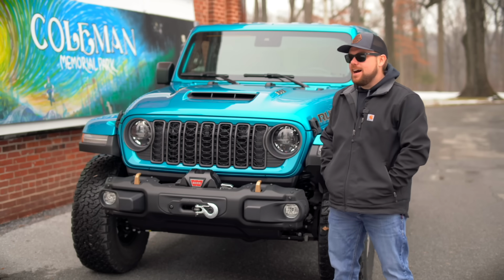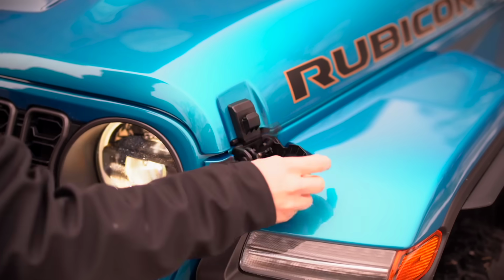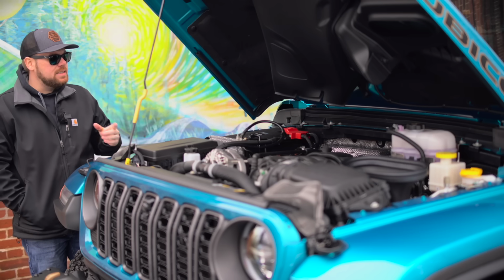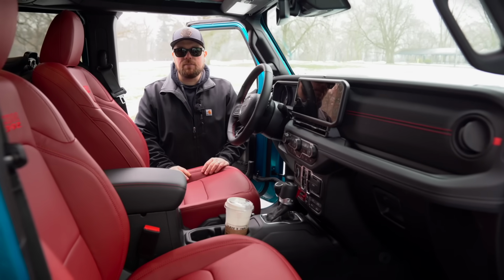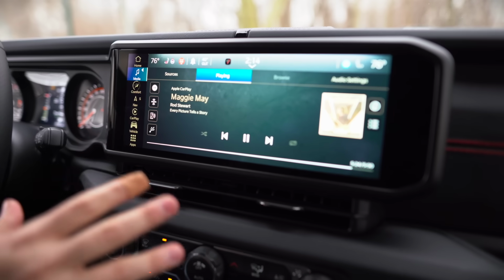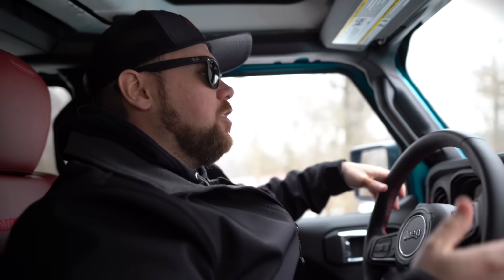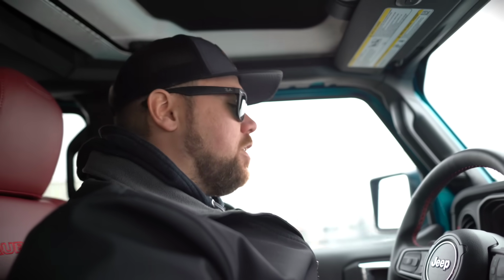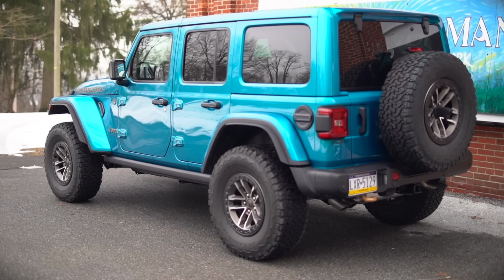Building a 2024 Bikini Jeep Wrangler 392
Building a 2024 Jeep Wrangler Bikini 392

Introducing the latest build for our channel - the 2024 Jeep Wrangler 392 in the stunning Bikini Pearl Coat! In this video, we're showcasing all the exceptional features of this high trim level Jeep, along with sharing some exciting plans we have in store for our new vehicle. Let us know what you want to see on this build!